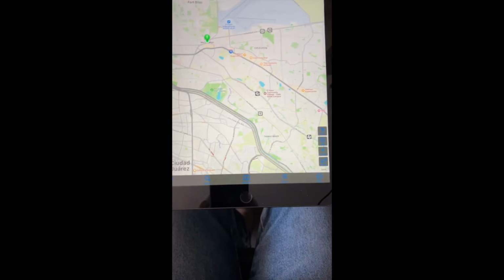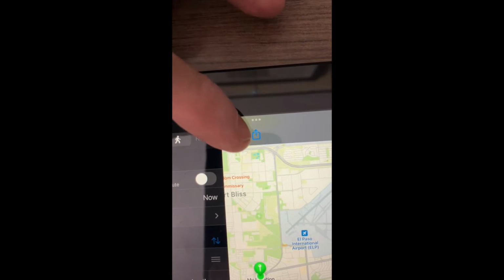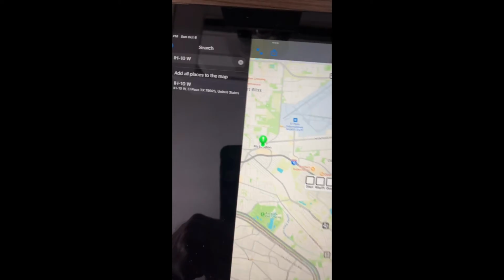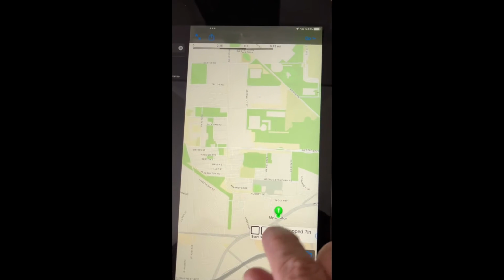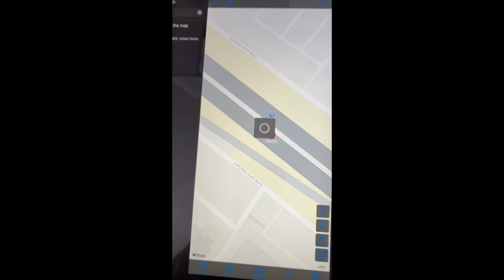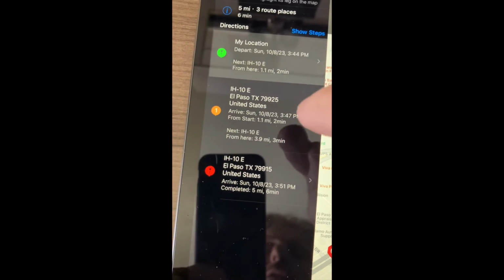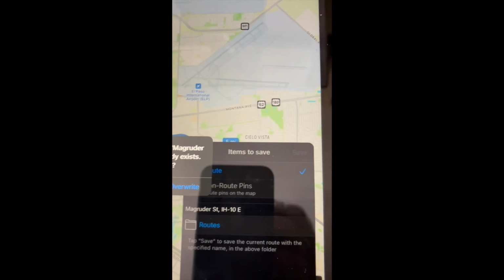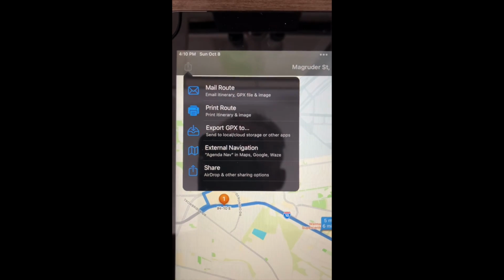InRoute Tutorial Part 2. How to use InRoute on a Tablet.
This is the 2nd video regarding InRoute an App that is a route planner and very useful to pilot car drivers and oversize load truckers. This video covers how to use InRoute on a tablet.

You will find how-to and educational videos for Pilot Car Operators, Pilot Car Drivers, Oversize Load Pilot Cars, Pilot Escort Vehicle Operator and Flag Cars on this YouTube channel. The videos also cover how to manage your Pilot Car Business.

Additionally, they cover how to perform the activity of driving a Pilot Car and how to keep the public safe in the presence of oversize load trucks. Pilot Car Drivers escorting oversize load trucks are also called P/EVO (Pilot Escort Vehicle Operator) and Flag Cars. Oversize Loads are required to use Pilot Cars when the load is above a specific limit varying from state to state.

Pilot Car Drivers that escort oversize load trucks are also called P/EVO (Pilot Escort Vehicle Operator) and Flag Cars.

Refurbished iPad from Amazon for your InRoute App:

(3) 36” Orange Traffic Cones with 4” and 6” reflective collars. Per the regulations you need 3 but buying 3 individual ones is more expensive than buying the 4 pack.

(2) 18” Reflective Stop/Slow paddle.

(9) Reflective Traffic Triangles. 3 packs each with three triangles.

(8) Glow Sticks. I have not found packs with 8 sticks. However the glow sticks featured here are the required ones and inexpensive.

(2) Oversize Load Banners.

(1) Class 3 Orange Safety Vest.

(1) Orange Hard Hat.

(1) 10 lbs ABC Fire Extinguisher.

(1) 5 lbs ABC Fire Extinguisher.

(2) Handheld CB Radio.

(1) 6” Red/Orange Traffic Wand.

(1) First Aide Kit.

(1) Flashlight that uses “D” cell batteries with a minimum 1 1/2” lens width.

(3) Spare Batteries “D” cell. Required for Flashlight.

(2) 24” Square Red Flags on 36” staff. (per regulations you only need 2 but I have not found a 2 pack. This link takes you to a 4 pack -- 2 spare ones does not hurt)

(8) 18” Red/Orange Load Flags. This link features a pack for 4. You must order 2 of these packs to be in compliance.

(1) Pair of Steel Toe Boots. Waterproof, Oil Resistant, Electrical Hazard safe, Slip Resistant and made of leather.

(1) Amber Light-bar. Excellent Light-bar. 50,000 hrs lifespan for $270!!!

(1) CB Radio.

(1) CB Radio Speaker.

(1) CB Radio Antenna. Two excellent versions:
Little Wil = small antenna
Stryker SR A 10 = large antenna

You can buy the CB radio equipment at a truck stop or via above links. The installation stores do not care where you bought it. They are only concerned with installation.